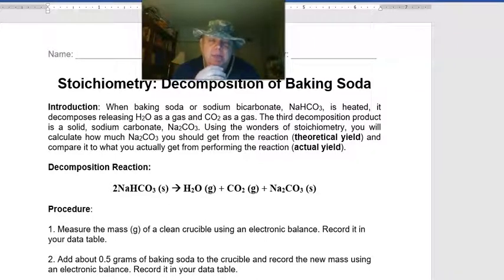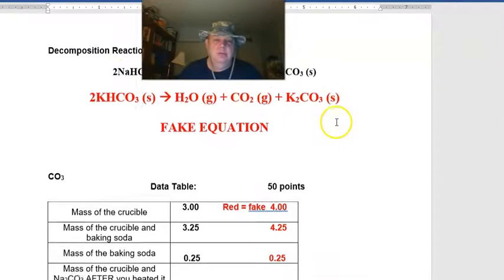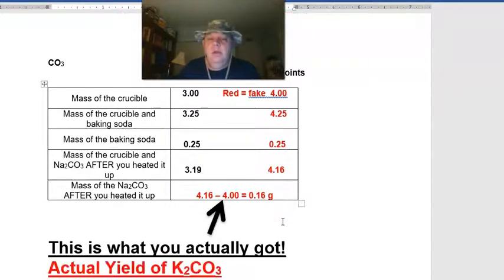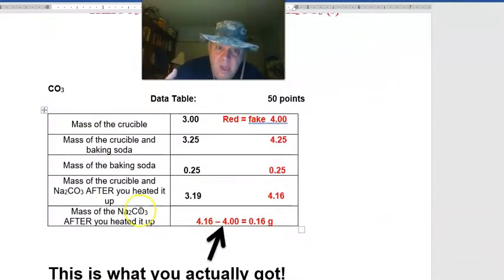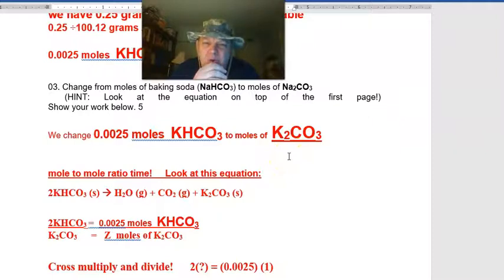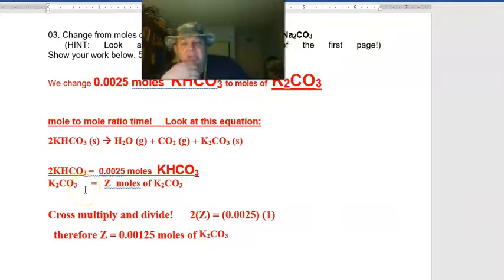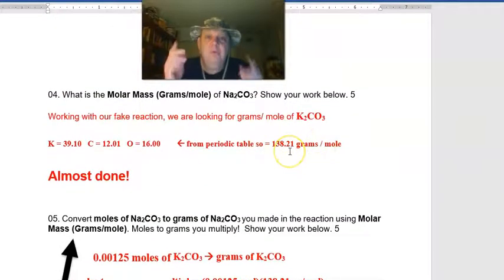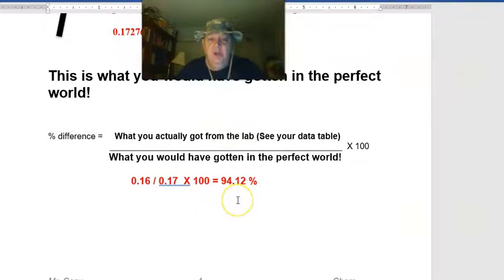Canu How to do Stoichiometry decomposition lab calculations